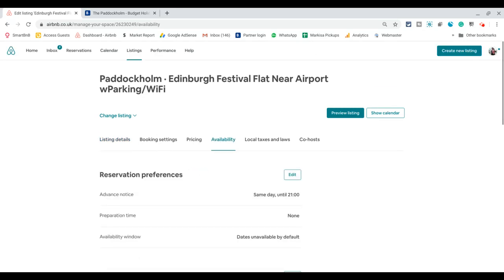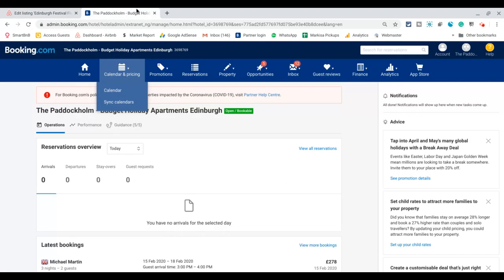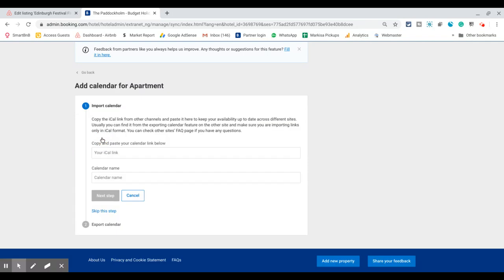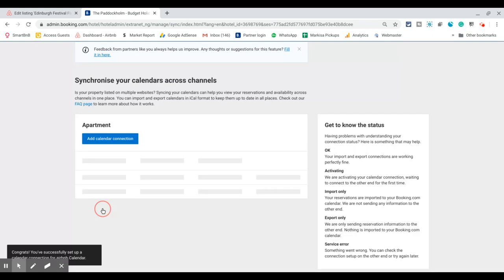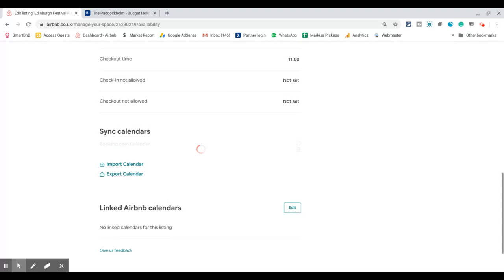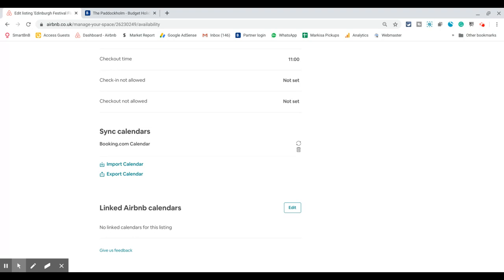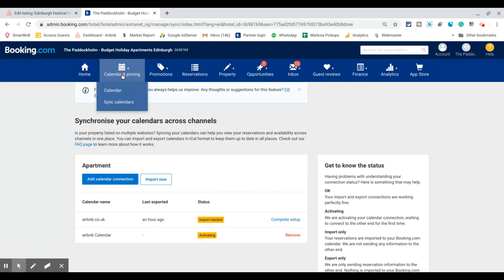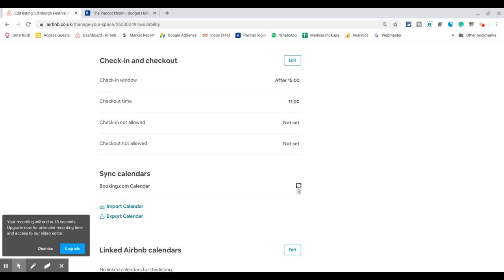How to Sync Airbnb Calendar With Booking.com | Hosting Quick Tips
Need help with your Airbnb listing?

👉 I offer free Airbnb listing review, you can request your free review by connecting with me on Airbnb via the this

In this video I demonstrate how you can to sync Airbnb calendar With Booking.com automatically.

Both the websites natively allow you to sync calendars using ical link.
Please note iCal sync is not even based but it is time based, so make sure you refresh your calendars in Airbnb and booking.com everytime you get a booking to avoid double bookings.